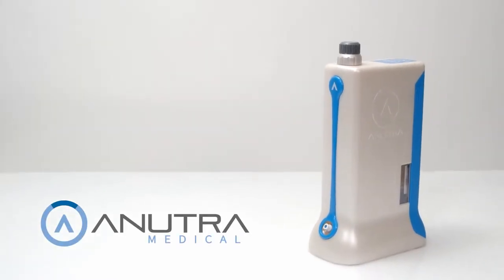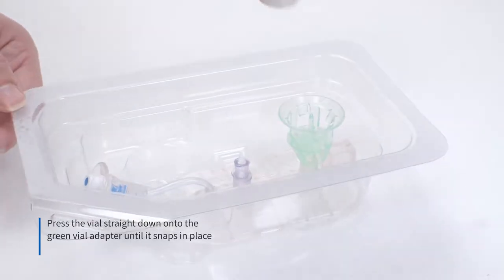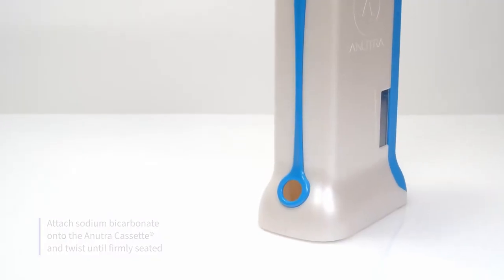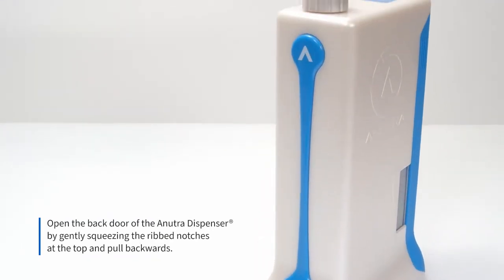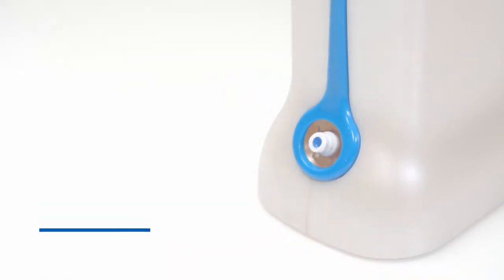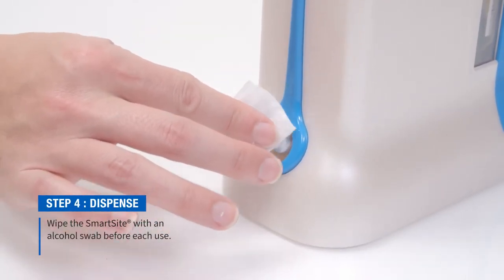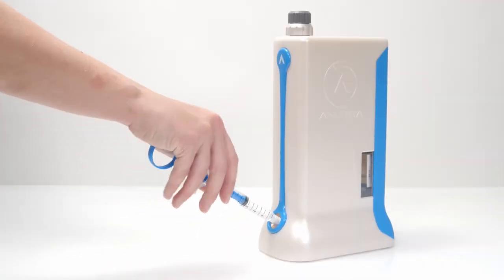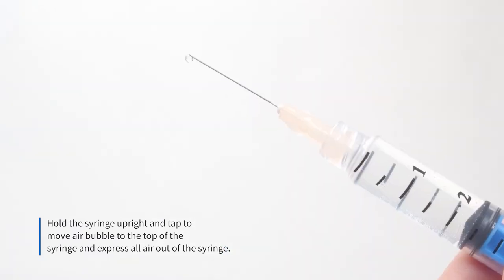Anutra Medical Buffering Training Video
Anutra Medical's simple steps to on-boarding.